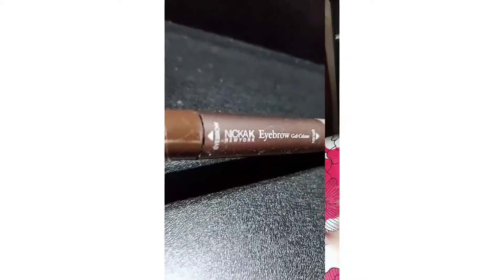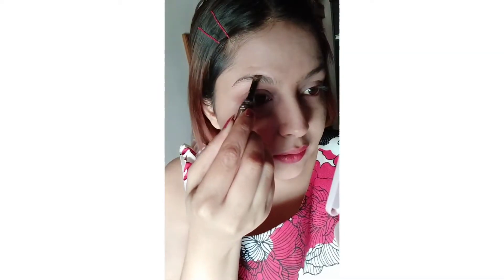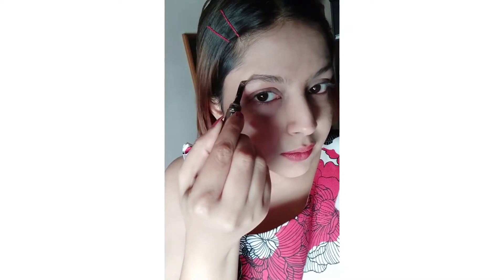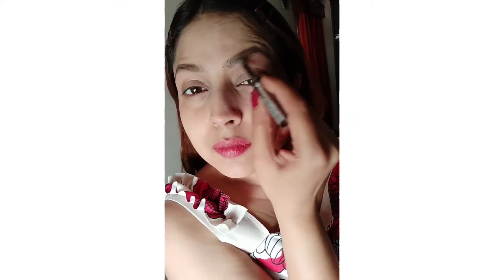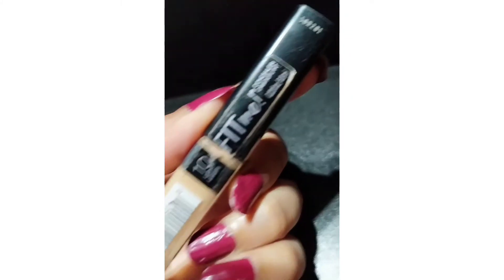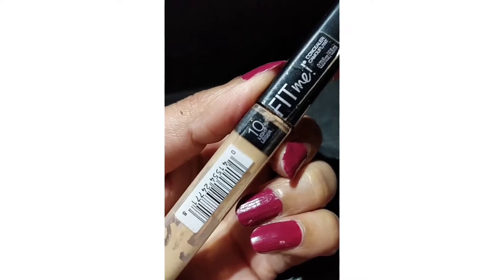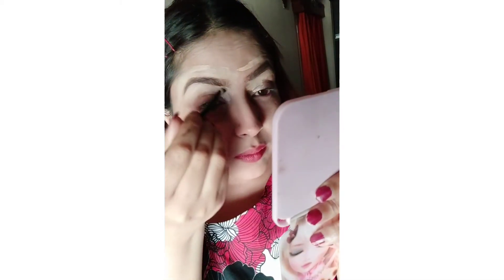Easy brow tutorial part 1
How to get brows on point using different kinds of brow products and some brow hacks.